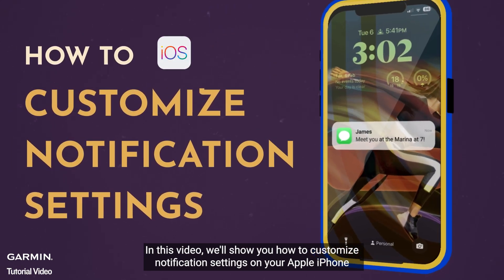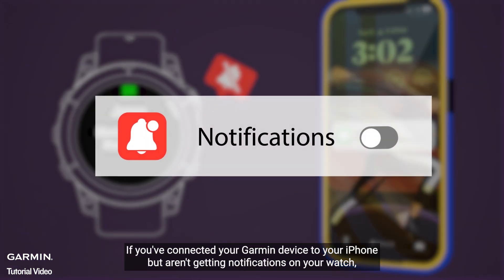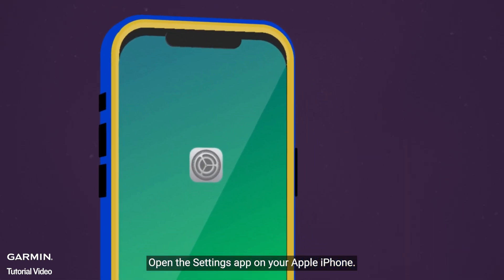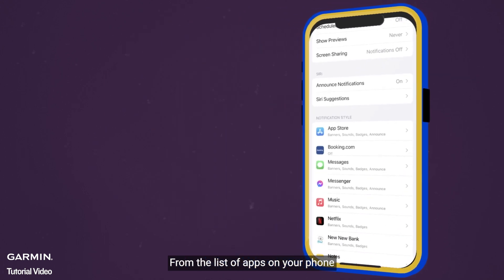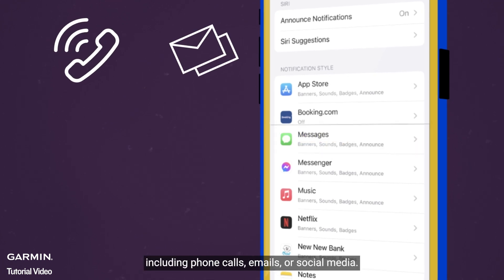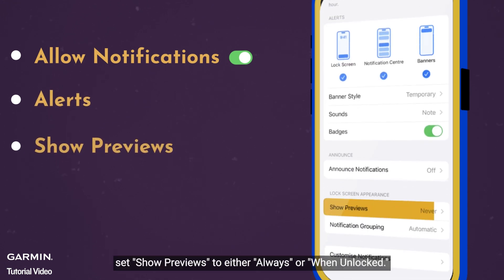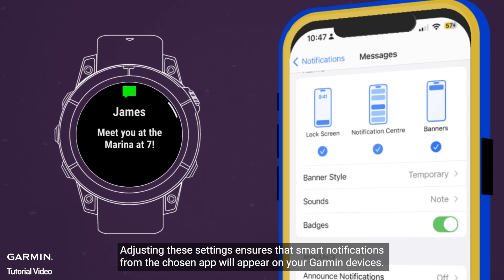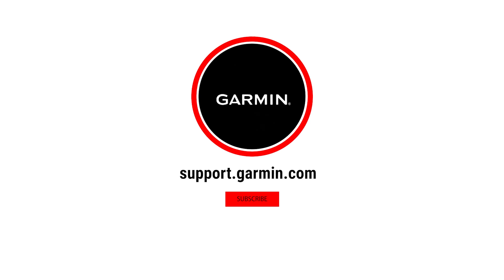Tutorial - SmartWatches: Customizing Smart Notifications - iOS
▶Unlock Smart Notifications on Your iPhone!

If you have an Apple iPhone and a compatible Garmin device, this video is your guide to customizing which notifications are displayed on your wrist. Whether it's calls, texts, emails, or social media alerts, learn how to tailor your Garmin device to keep you connected without overwhelming you. Stay in control of your notifications with this step-by-step tutorial.

▶Timestamps:
0:00 - Intro
0:19 - Open Settings App
0:31 - Select App for Notifications
0:56- Outro

▶Empower your iPhone and Garmin synergy today! Watch now!